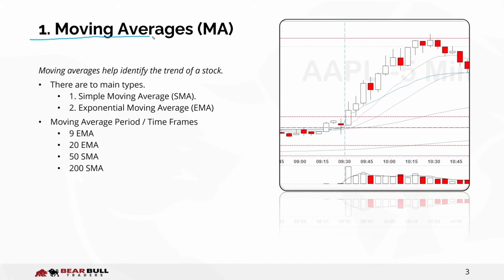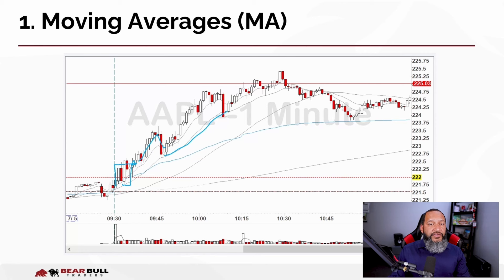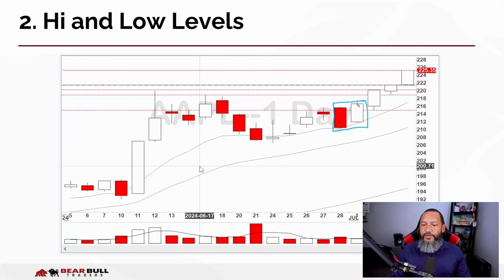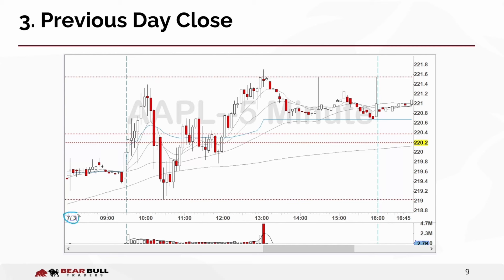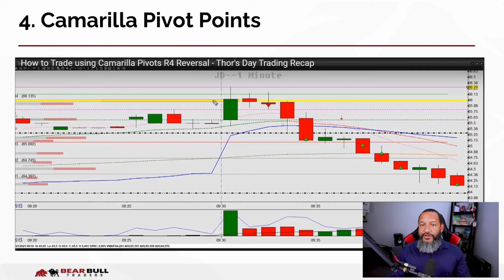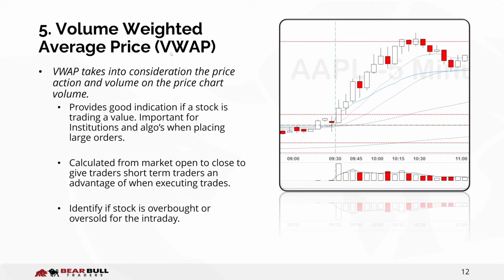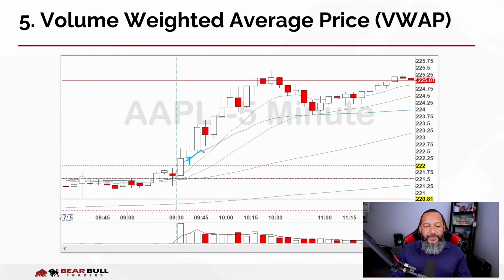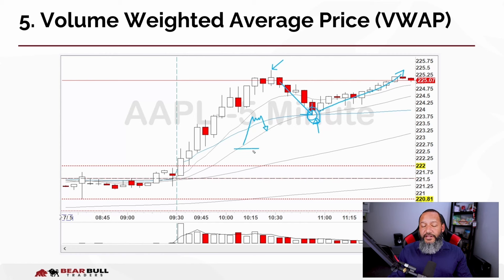Best Indicators for Day Trading And How to Use Them